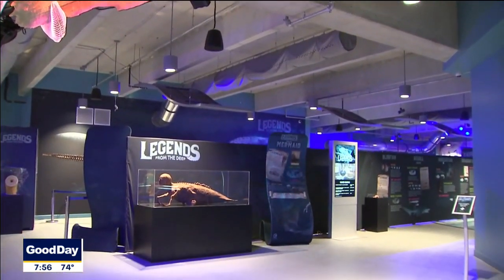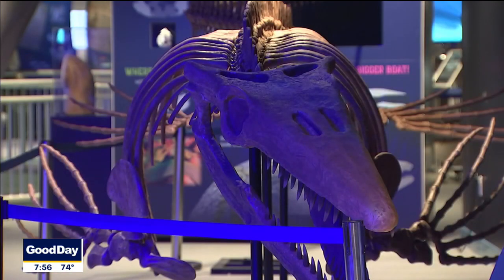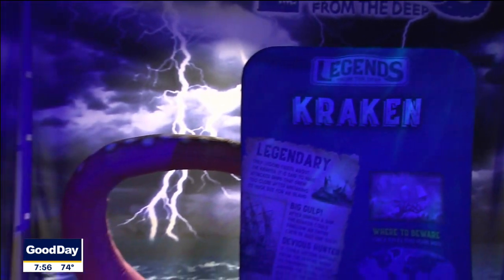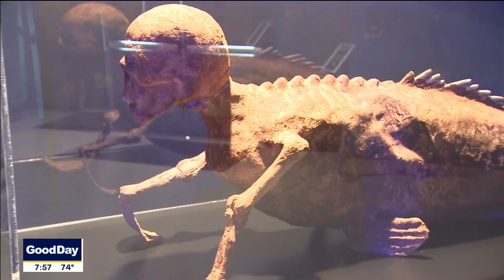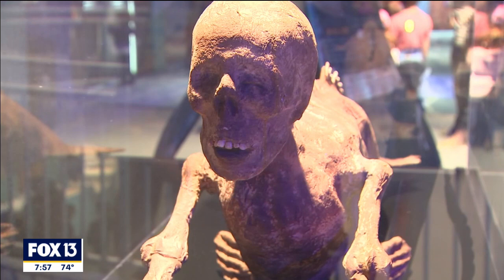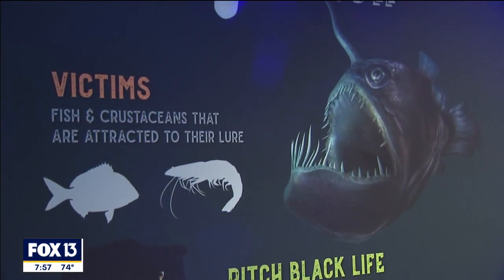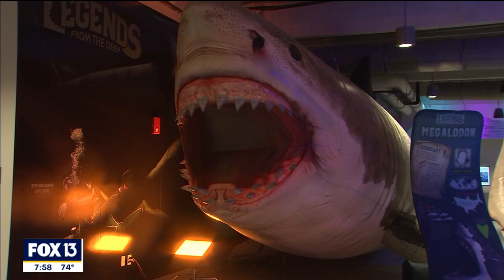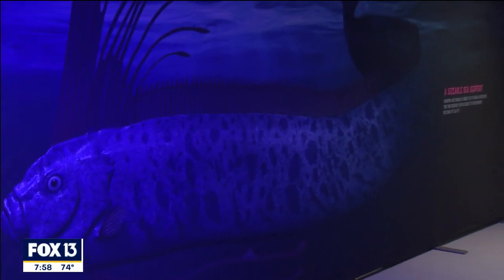Real or Myth? Clearwater Marine Aquarium exhibit challenges guest’s deep sea knowledge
Clearwater Marine Aquarium’s new exhibit called ‘Legends from the Deep’ features real and mythical sea creatures taking guests on a unique voyage under the sea.